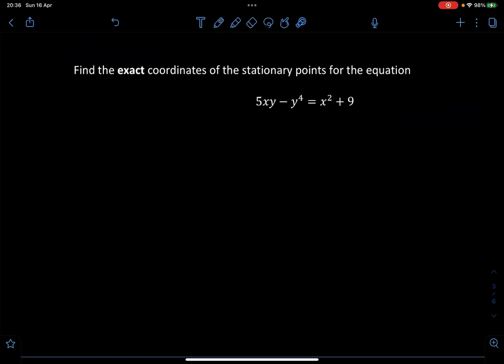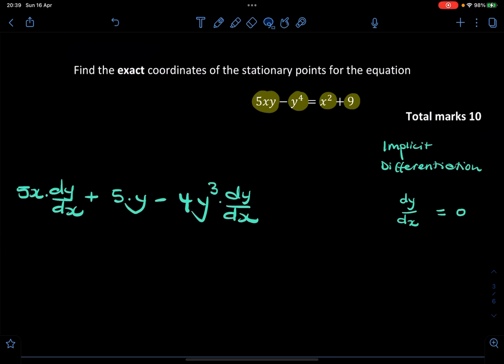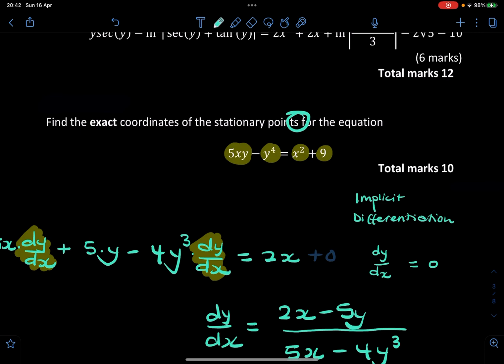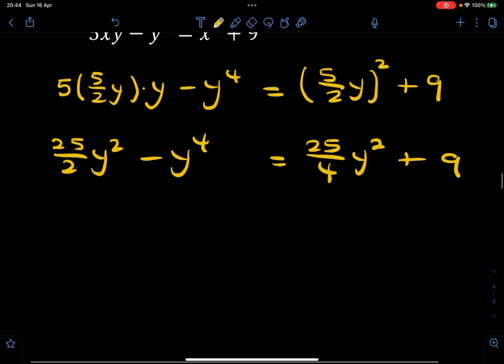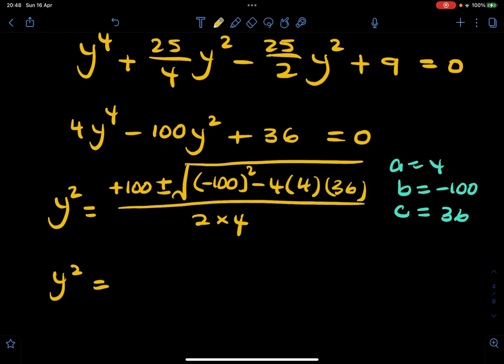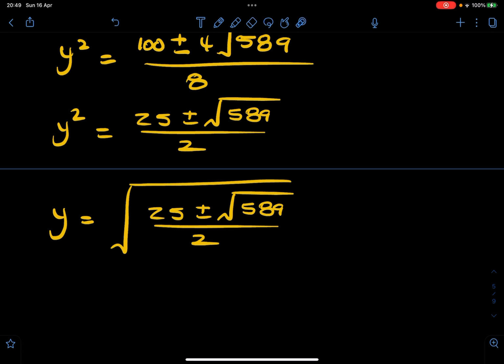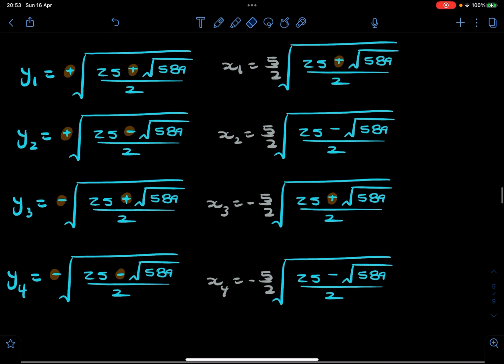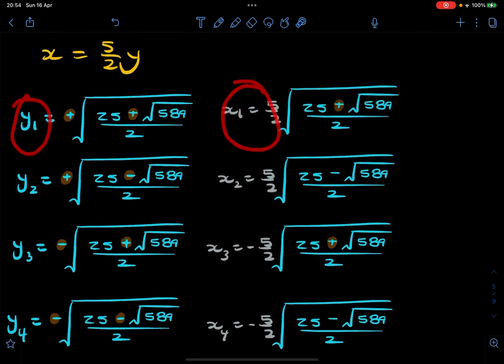Stationary points via implicit differentiation